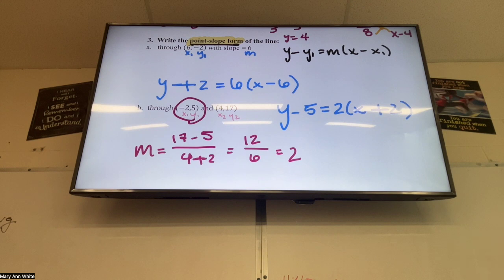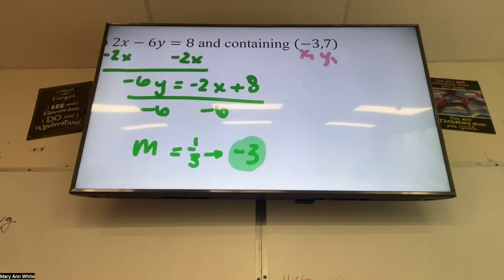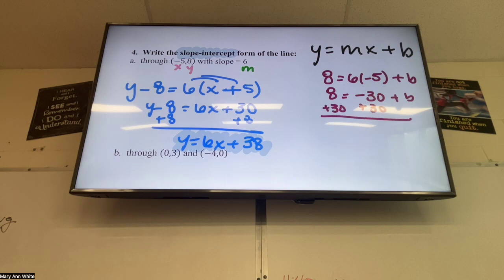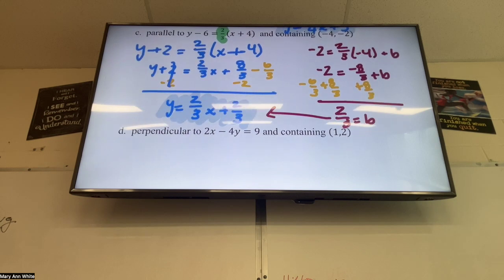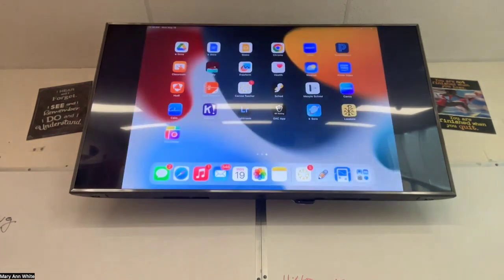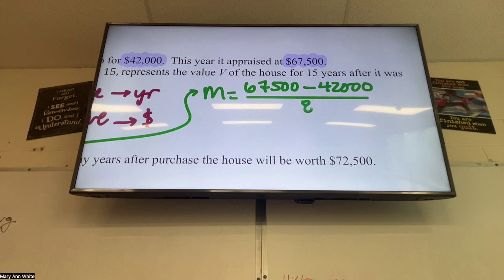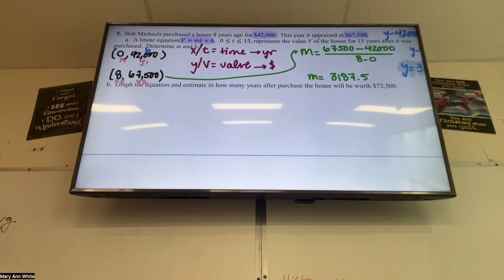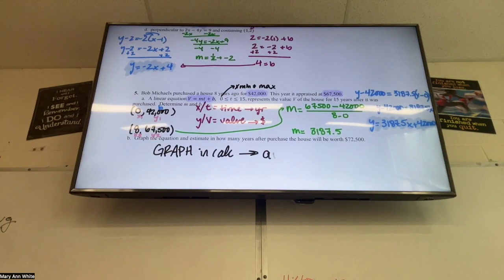pc lesson p.4 3c-5c